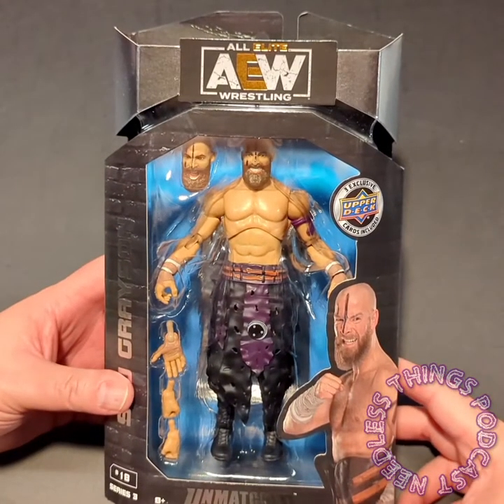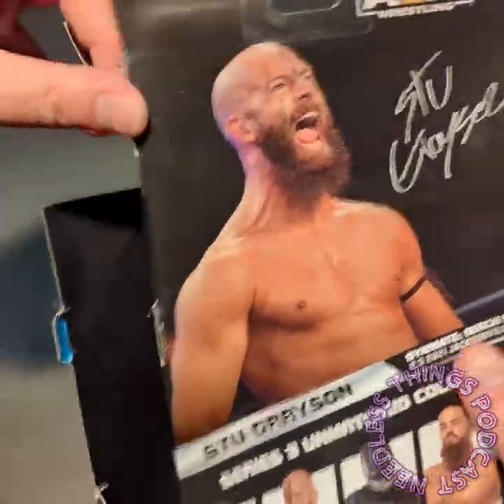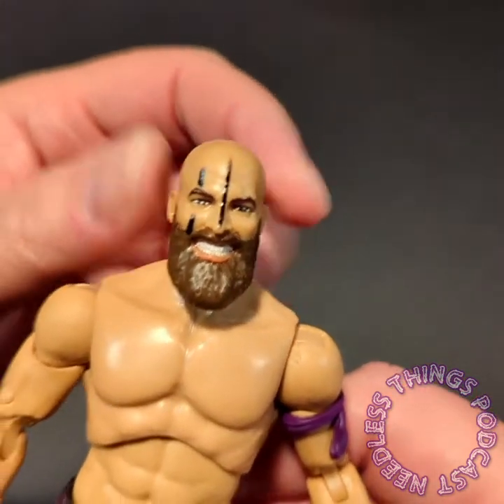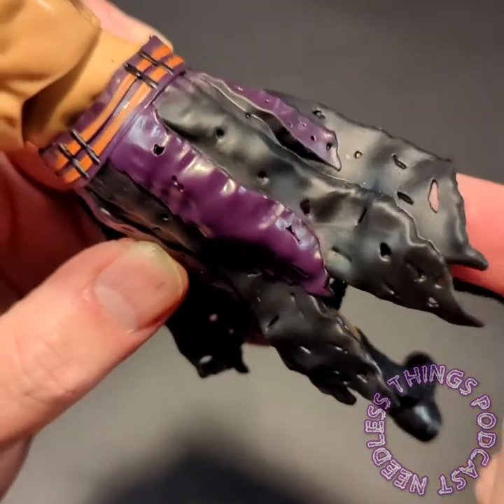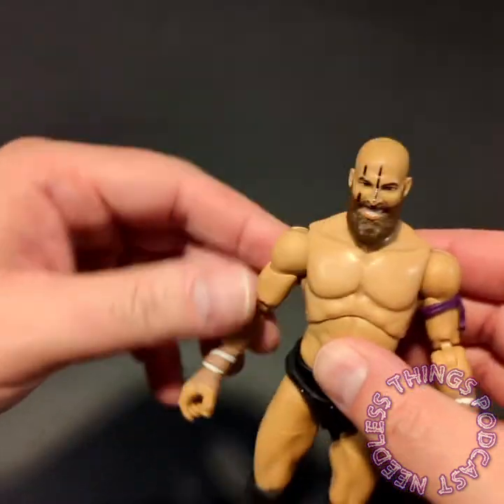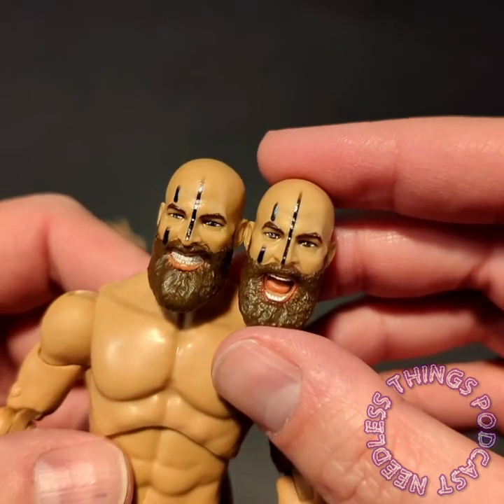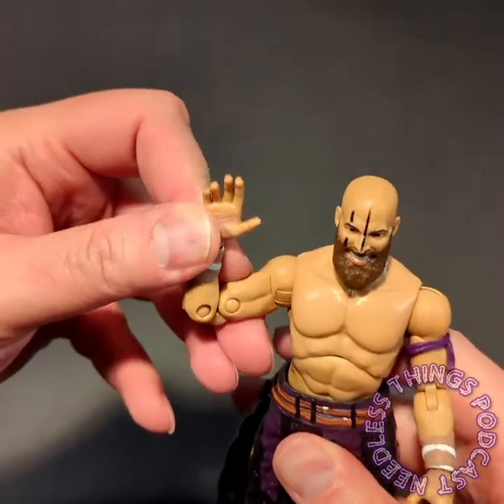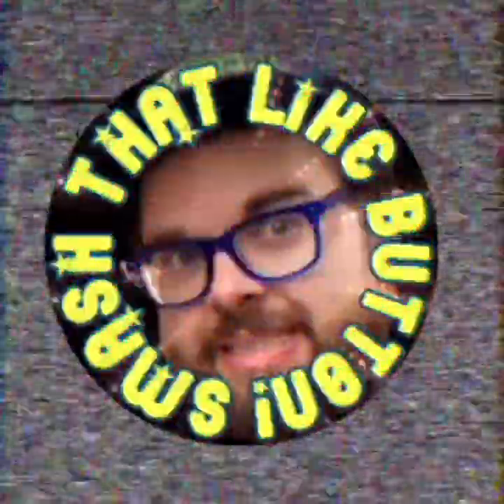AEW Unmatched Series 3 Stu Grayson Needless Unboxing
It's Dark Order Week on the Needless Things YouTube channel!
Your Host Dave unboxes the new Stu Grayson figure from Jazwares! Is it a must-have or a just don't? Watch and find out!